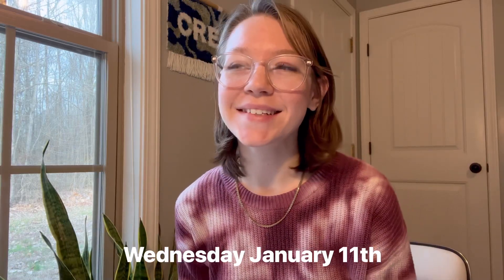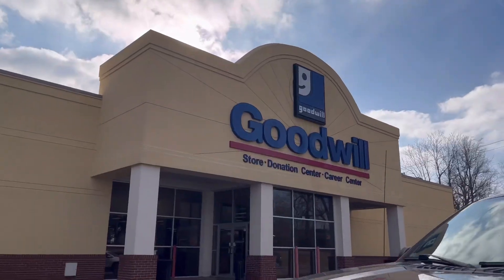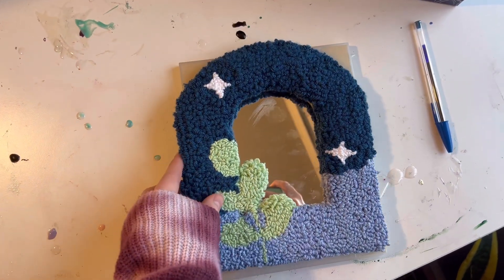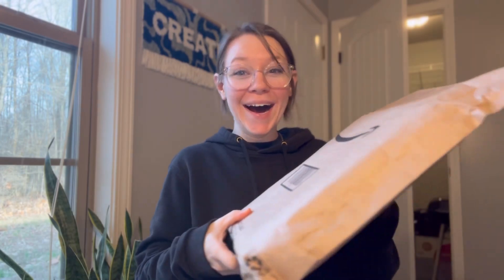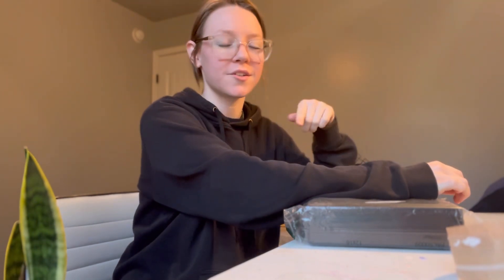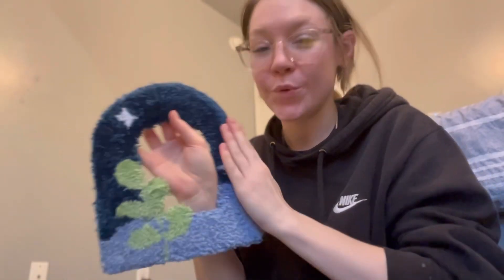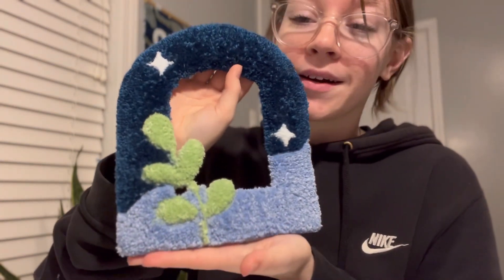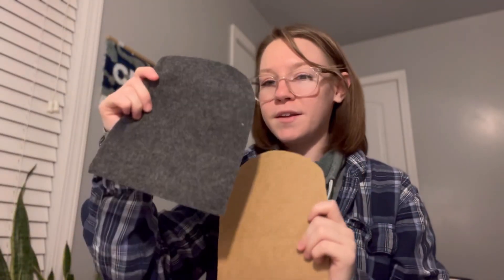art vlog 02 • making resin trays, finishing my first rug mirror, and thrifting!